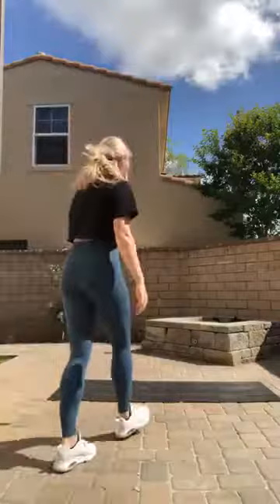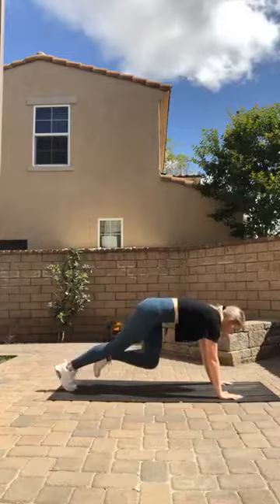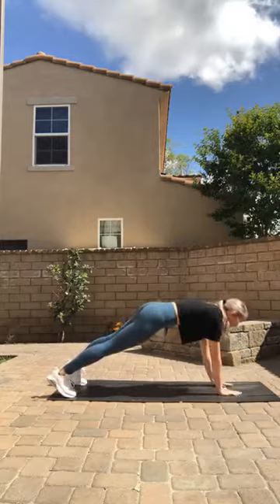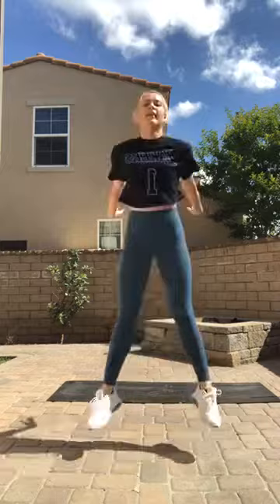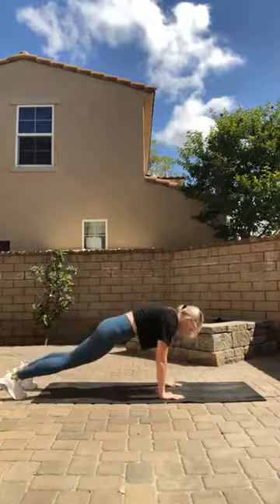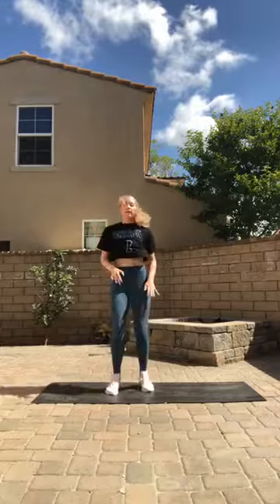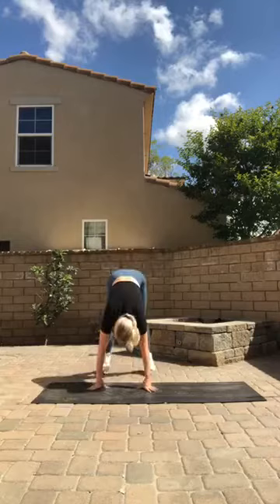Laker Girls (Los Angeles Lakers Dancers) - NBA Dancers - Workout With Katie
The 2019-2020 Laker Girls (Los Angeles Lakers Dancers) are streaming fitness workouts during the Coronavirus (COVID-19) Quarantine.

Workout with Katie - Laker Girl Katie teaches a Cardio Full Body Workout class.